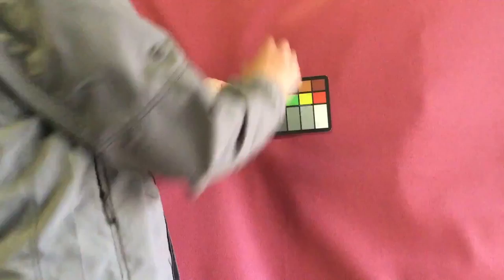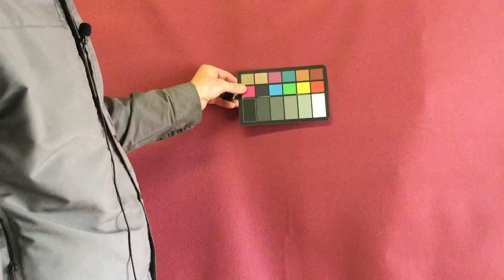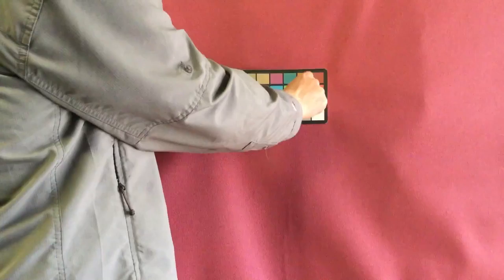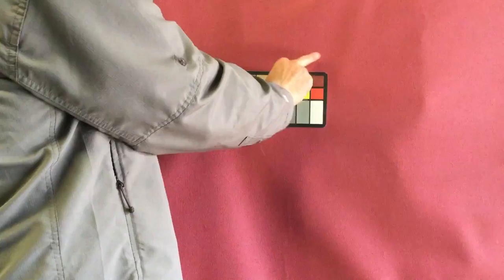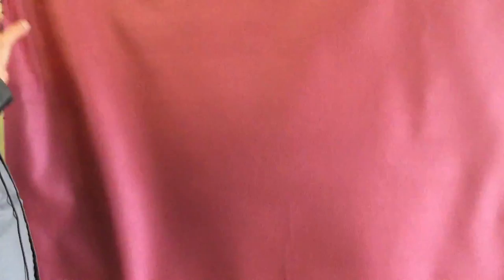Claret Red Embossed Upholstery Vinyl Fabric | Textured | Gray Flannel Backing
This is a red vinyl fabric, bordering on purple -- sort of a soft,
burgundy or "claret"red. It has a mini checkered embossed texture and
a gray flannel backing. It’s suitable for furniture upholstering,
like stools, booths, benches, chairs, car seats, and much more. Also
perfect for lining, paneling, headboards, and table top. Use this to
create faux leather accessories, like wallets, purses, messenger bags,
and satchels. Widely versatile, easy to clean, durable.